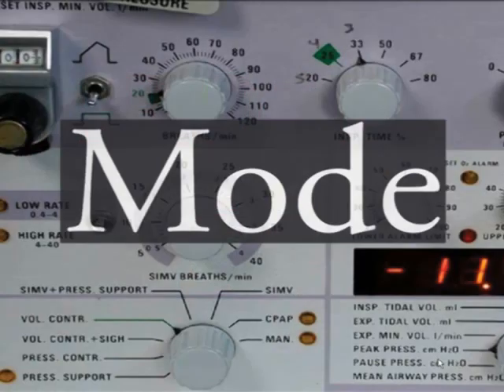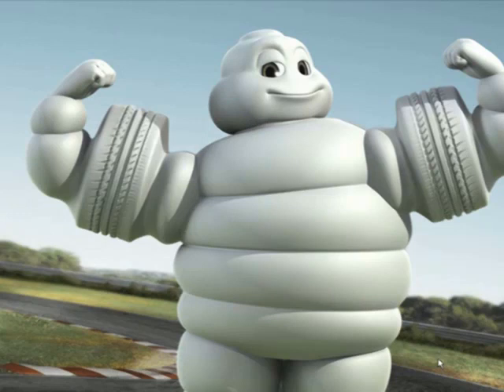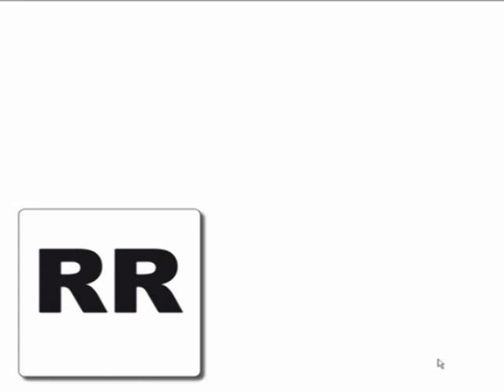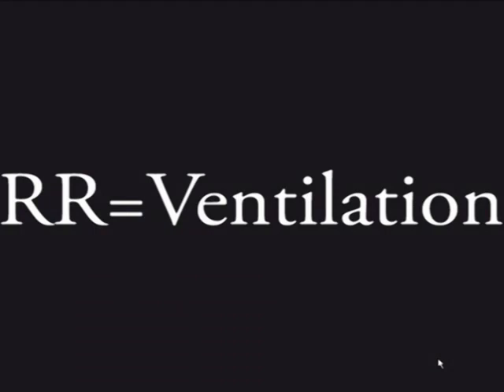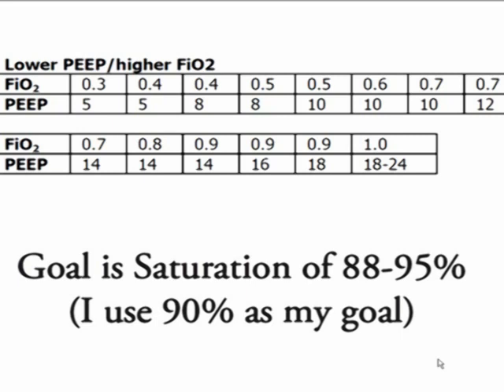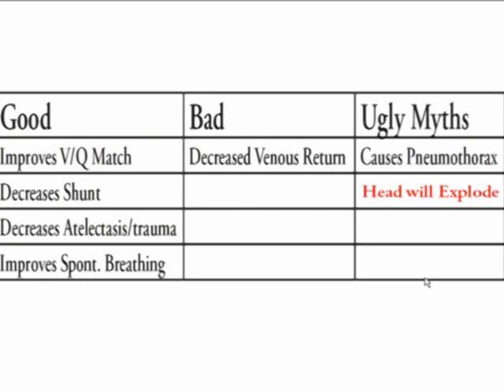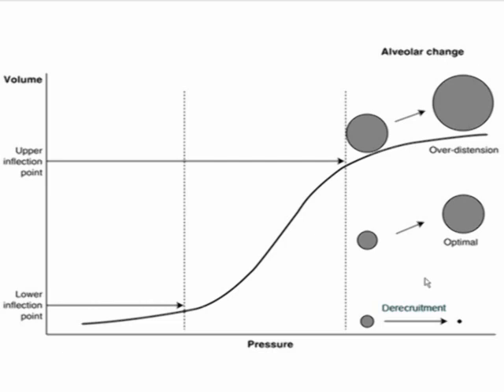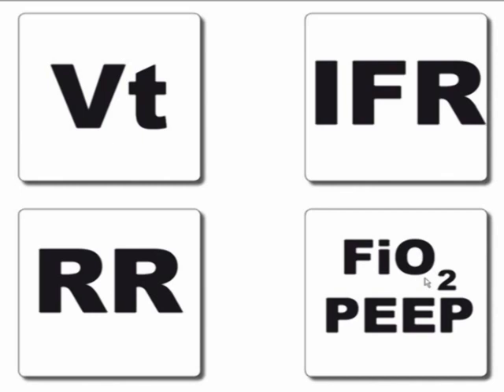EMCrit Lecture - Dominating the Vent: Part I